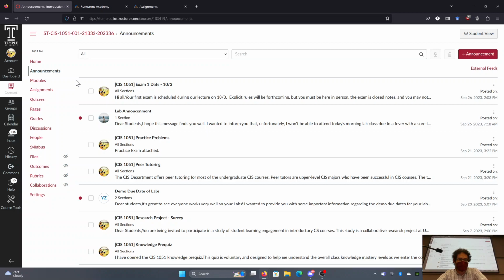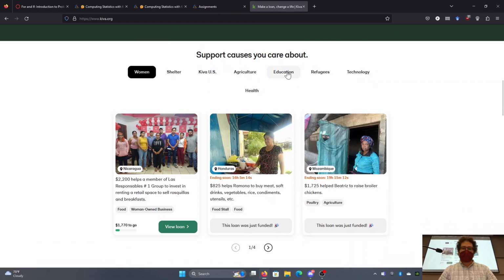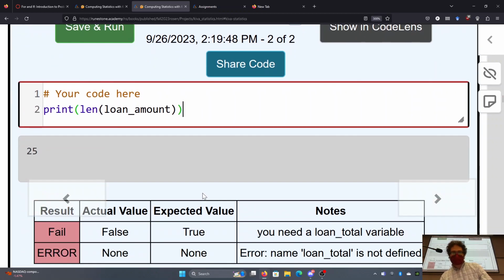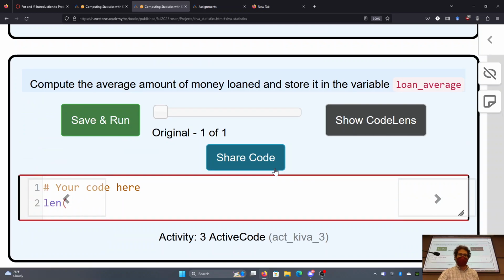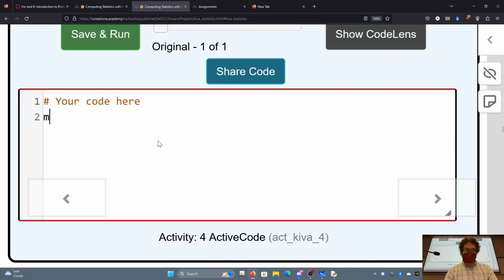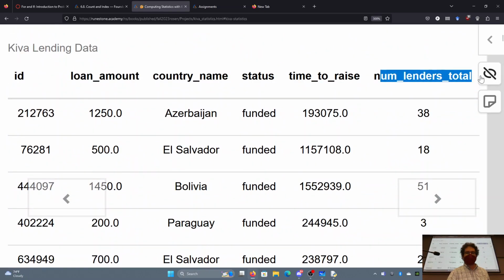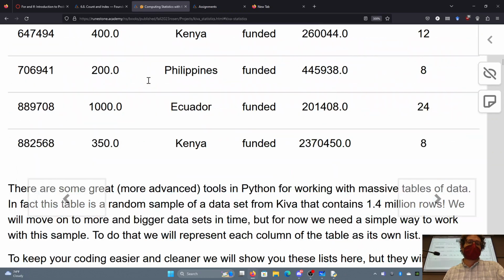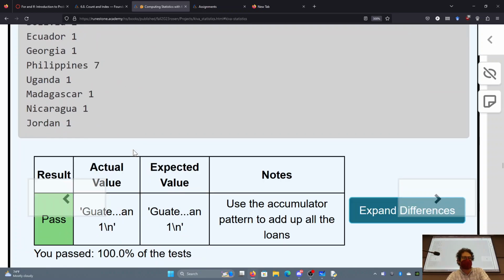Lecture 9 - Kiva